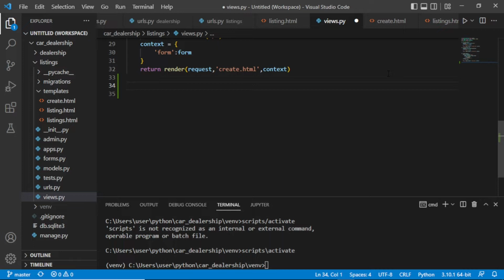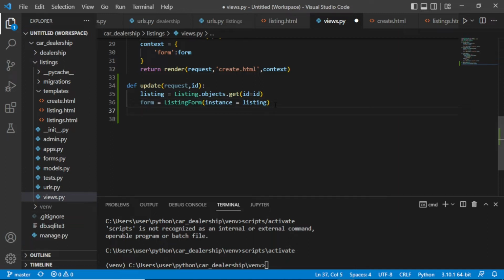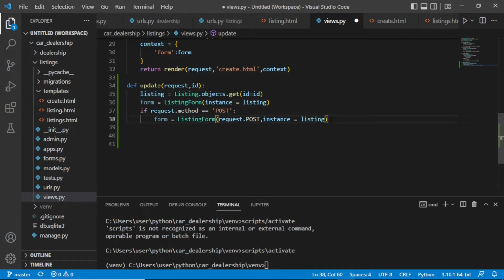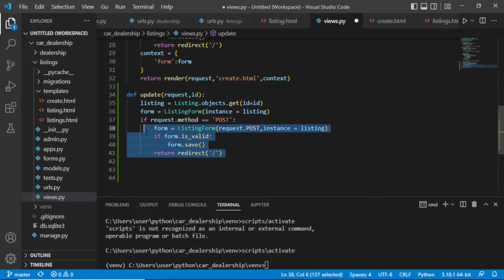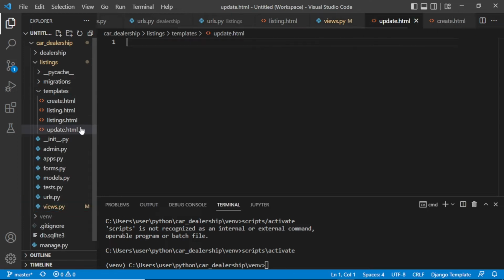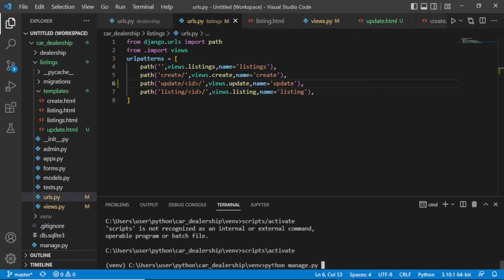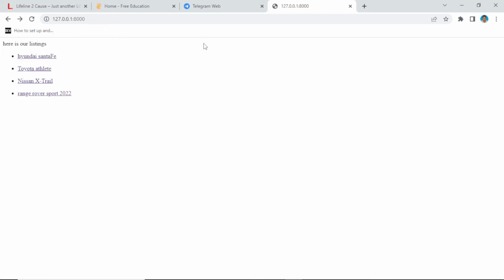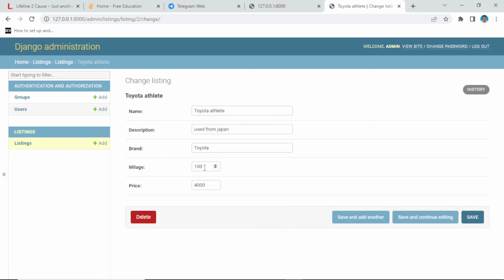Django 4.0 Crash Course | Build a Car Dealership Website - Updating Listing with Django Forms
This is a Django crash course where you'll learn how to build a basic car dealership website. This course is for people who have either never worked with Django or are absolute beginners with Django.
--- Updating Listing with Django Forms--